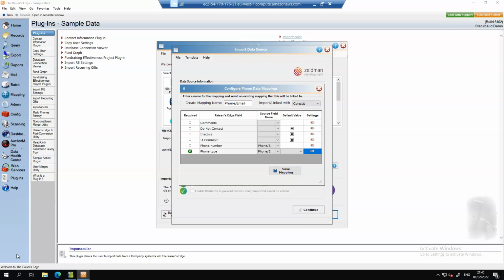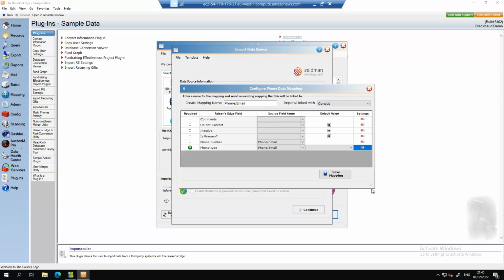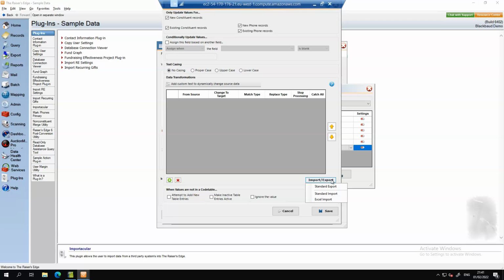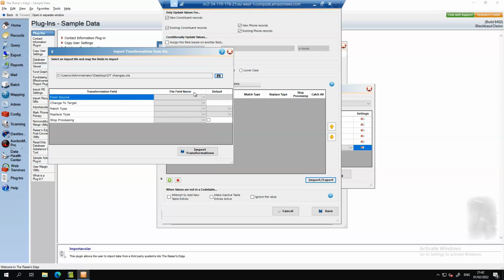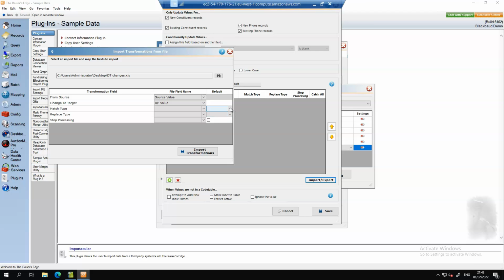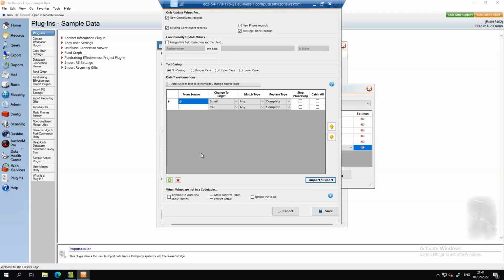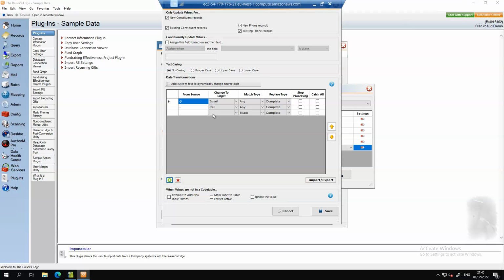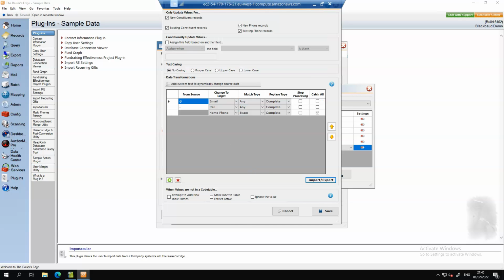Import and Export Data Transformations